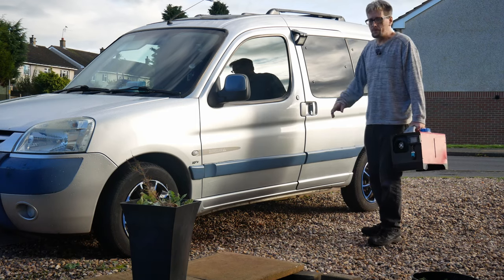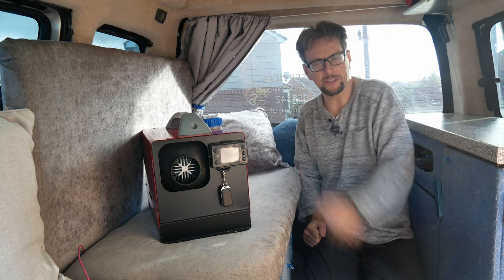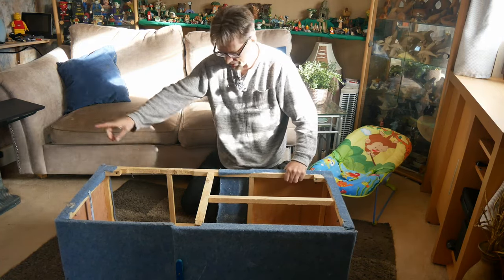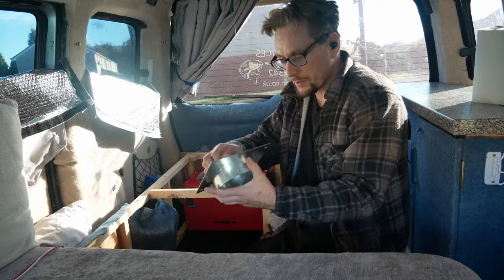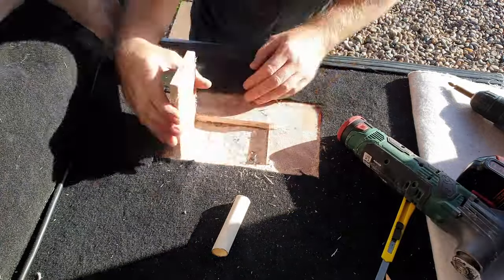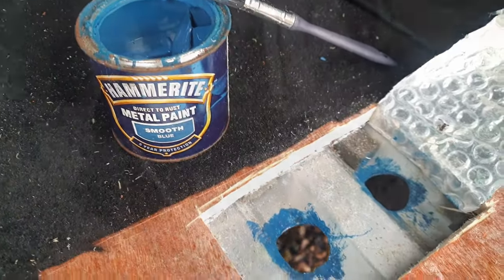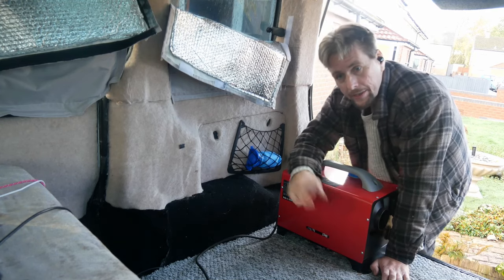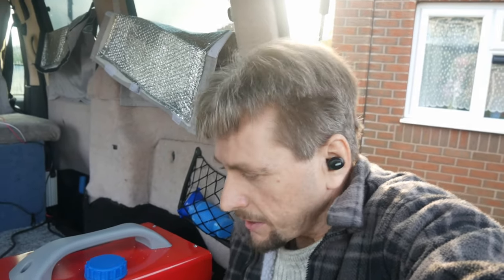Fitting CHEAP Chinese DIESEL HEATER into Peugeot Partner Micro Camper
I converted a Peugeot partner into a little micro camper a few years ago, though one thing didn't do was install diesel heater and didn't design the conversion with this in mind, so in this video see how I get on.

NOTE:
I am not an expert in this subject, This is the way I have have done this, you can use this video as a reference, as fitting, location etc will be different for each vehicle,  As maybe misinterpreted, the PVC PIPE, was only used to mark to where to drill holes, I would Always say consult all documentation and if you are unsure, get it professionally fitted. Also make sure you have carbon monoxide detector to be safe. Also make sure there is good distance between exhaust and inlet, as not shown in video as these were extended after filming.

Below is a list of items used, You can purchase these items through amazon
Diesel heater:
The one I have
Taller but thinner one
Separate unit
jubilee clips
carbon monoxide detector

This is part of a series where I share my tips etc having a micro camper:

As I am trying to grow this channel as the more subscribers etc the more incentive I have to keep making these videos. As I do these for a bit of fun and just to share my passion.

If you like the videos I produce, you can support the channel by making a donation links below to either paypal or ko-fi, as I don't have any sponsors, or even earn any revenue from youtube.

There is no additional charge to you! This just helps me keep the channel going, thanks for you support. Some items maybe different brand as exact item may no longer be available.

00:00 - intro
00:32 - reason for all in one heater
01:39 - Why rebuild bench
02:45 - Rebuilding bench
04:10 - Aligning pipes
06:40 - drilling out floor
07:47 - sealing pipes
09:42 - Its working
10:55 - 1st full test
12:01 - Extending control panel cable
13:32 - Seat / bench back in
14:19 - outro, review and whats next